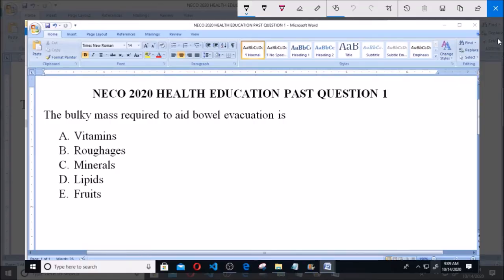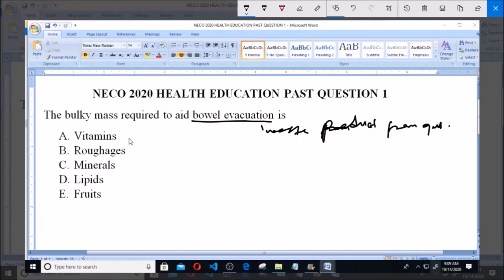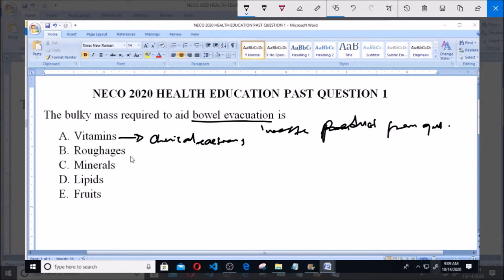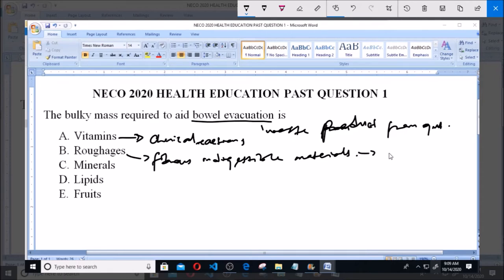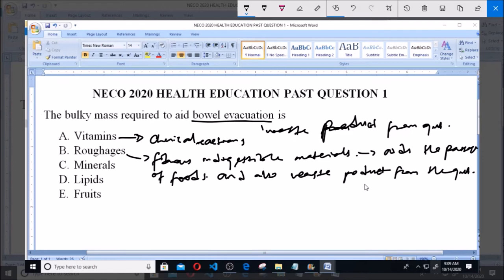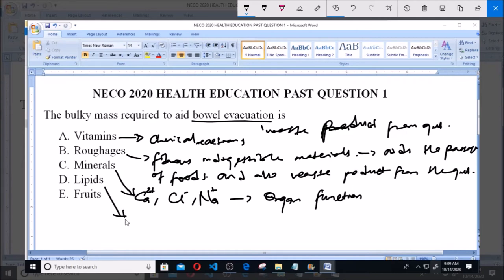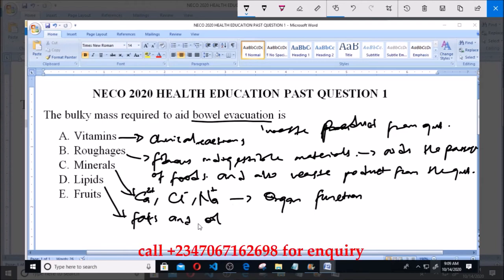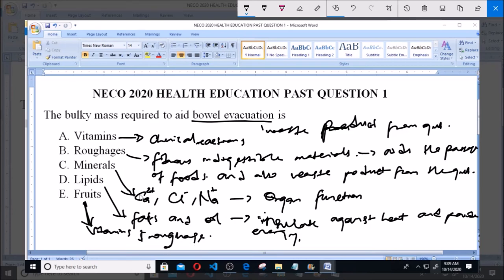NECO 2020 HEALTH EDUCATION PAST QUESTION 1 Roughages